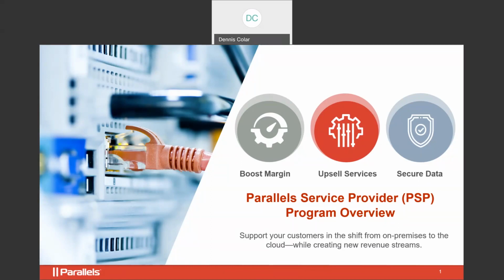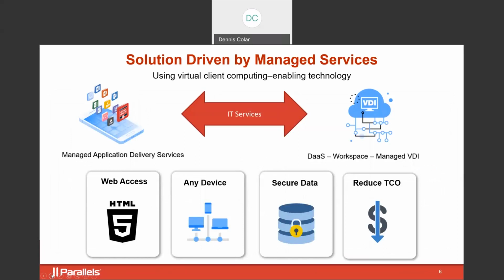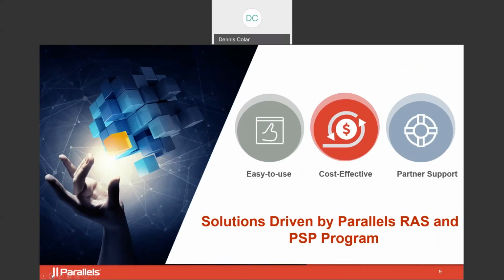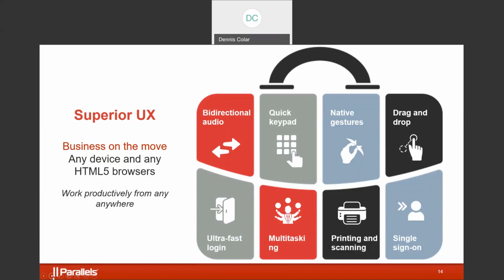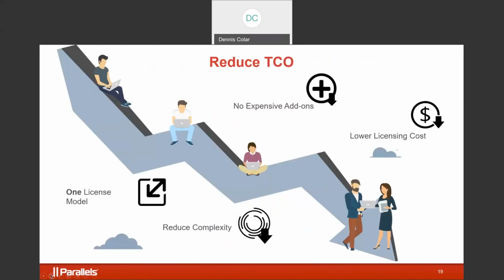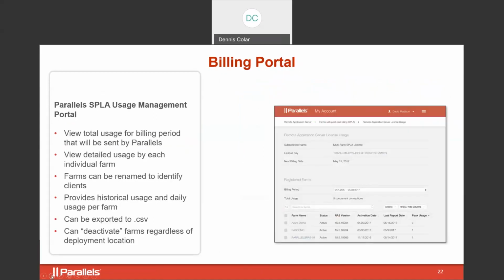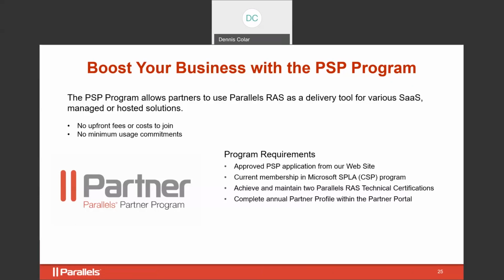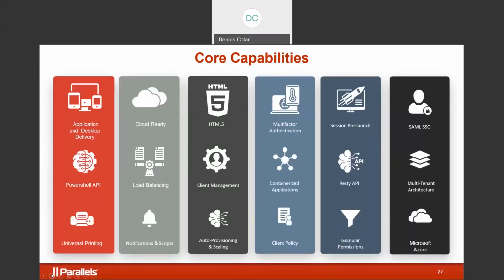Webinar - Parallels Service Provider Partner Program (English)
Support your customers in the shift from on-premises to the cloud-while creating new revenue streams.